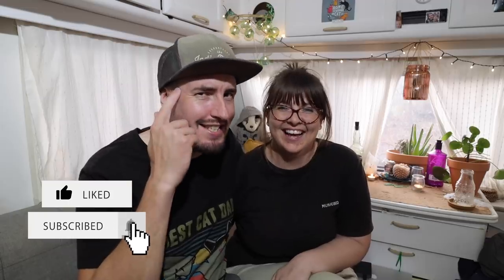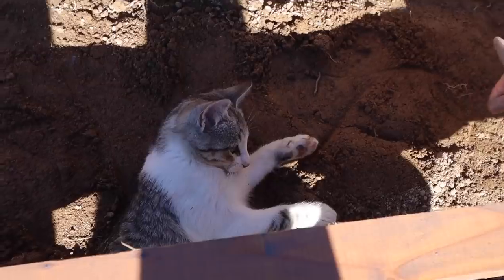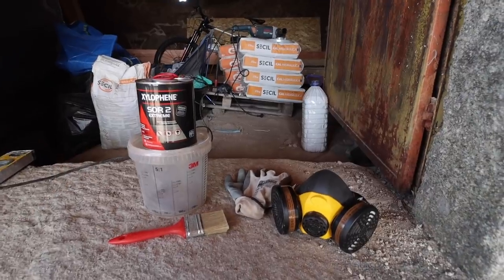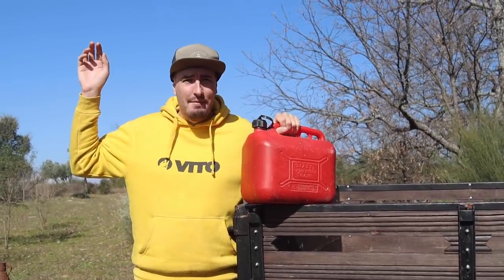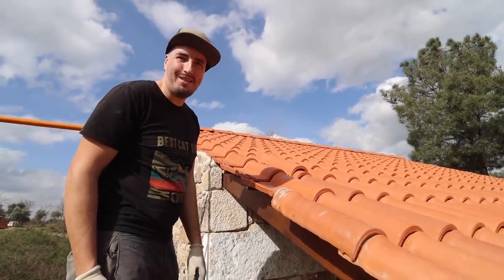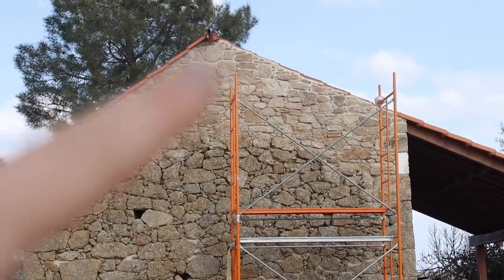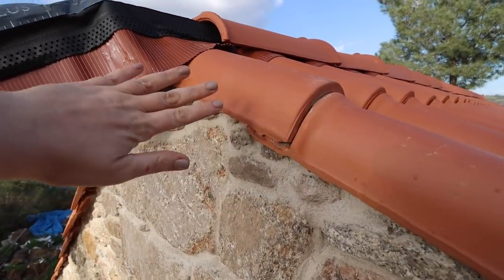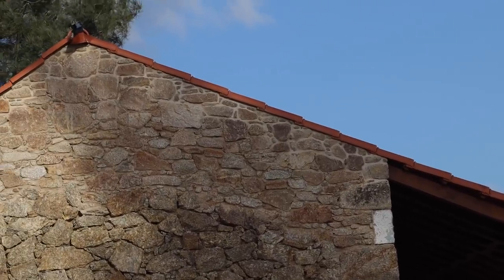Completing Our Roof! Restoring an Off-Grid Abandoned Barn in Portugal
What’s that? Our roof is complete?! Basically, yeah!! What a feeling, this has been a job that has taken a massive mental toll on us and the end is literally in sight.
Building and renovating your own home comes with its ups and downs and a whole ton of lessons to be learned along the way.

🎵Enjoyed the music in this video? Download our playlist for free from Music Bed

Theo and Bee gave up their busy city lifestyles in 2014 to explore alternative living, and have lived in vans and boats since then without looking back! Along with their cat Ginjey Bear they are driving around the world in their self-converted Sprinter Van 🗺